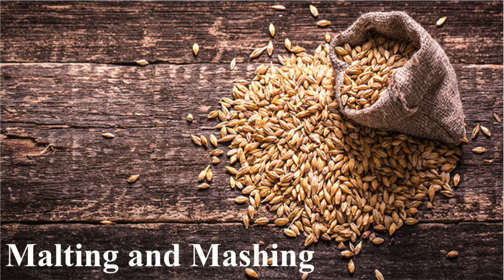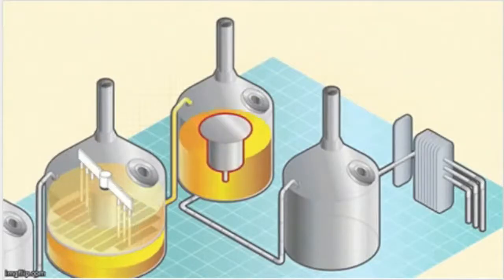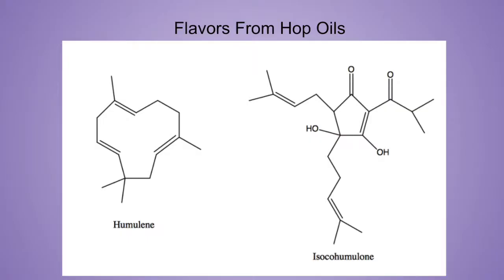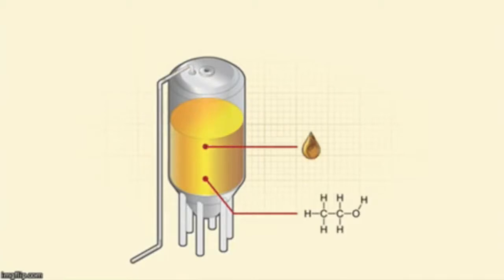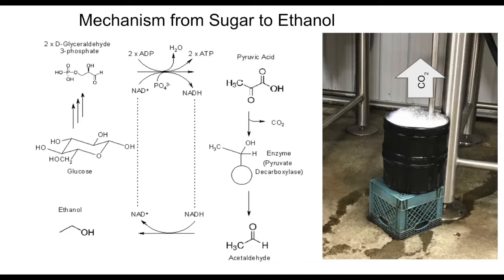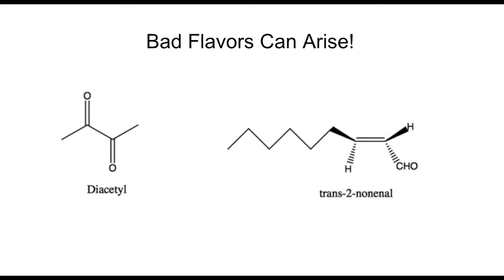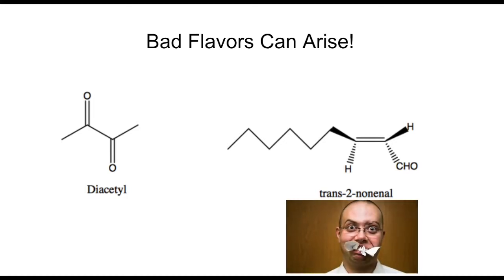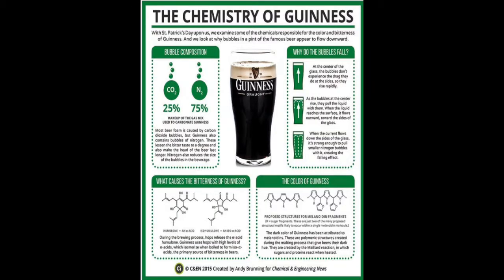The Beer Brewing Process (Purdue CHM 262)- Team 1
Overview of the beer brewing process and the chemistry involved.